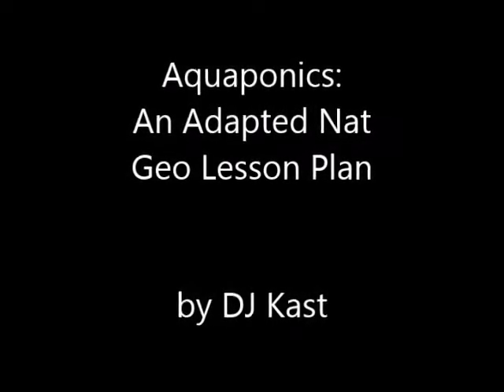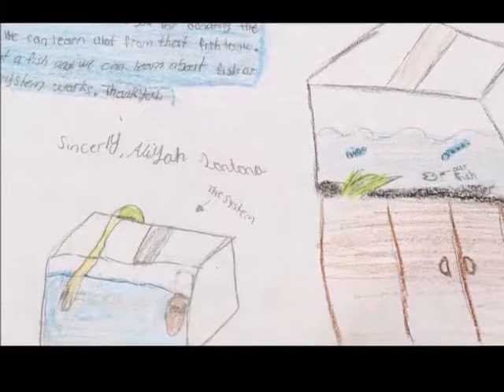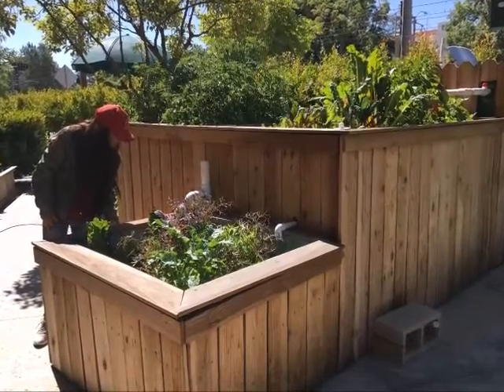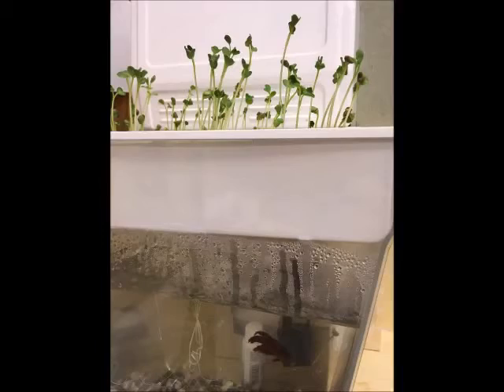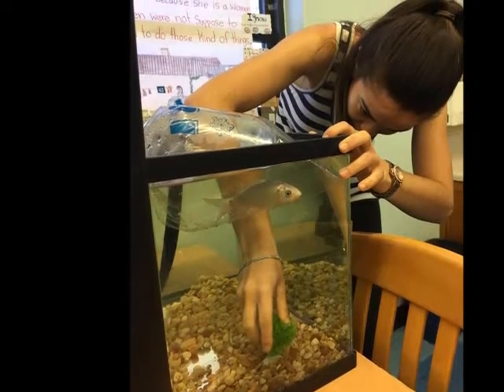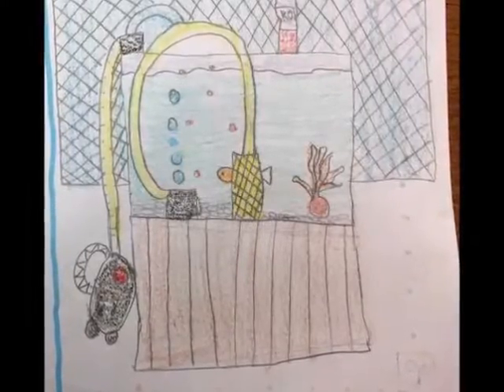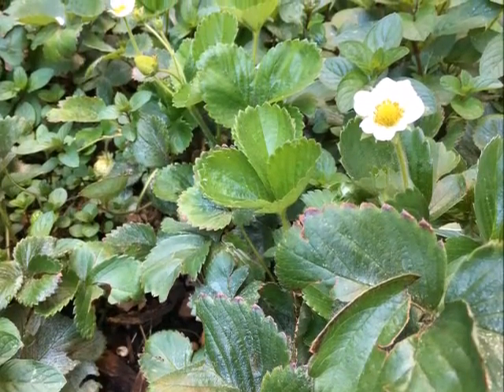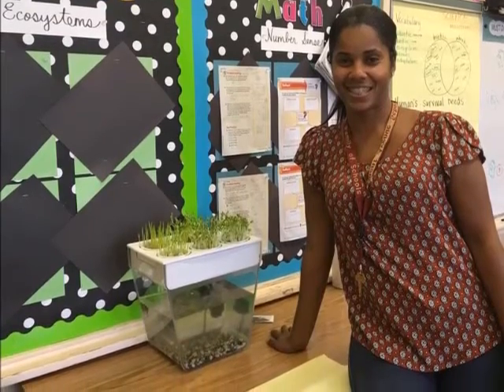DJ National Geographic Capstone